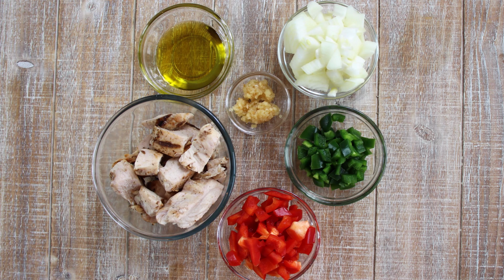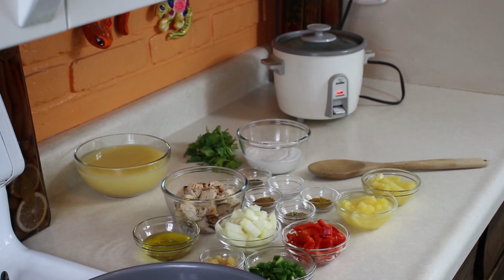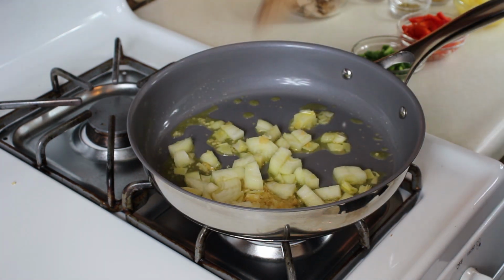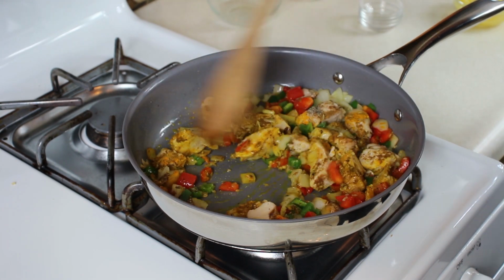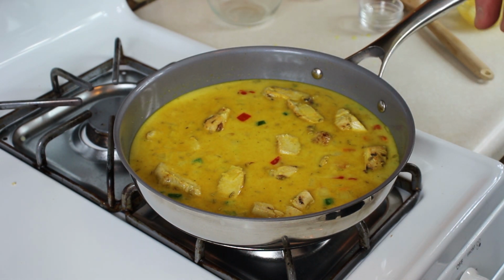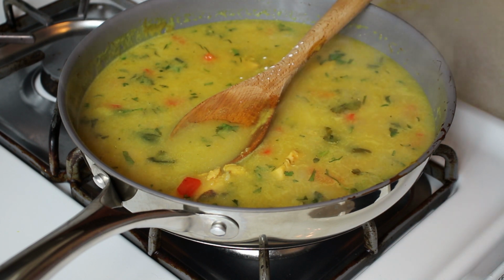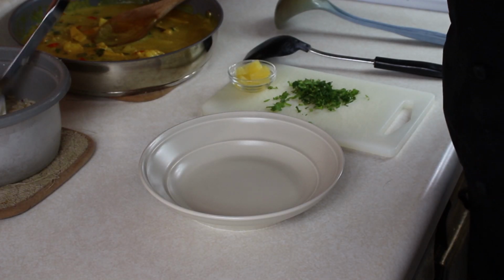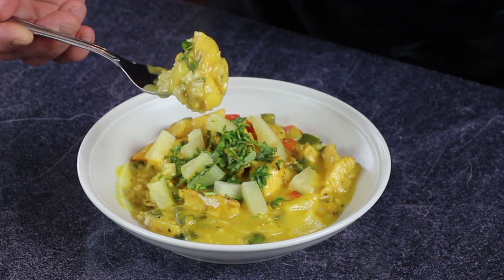Sri Lankan Chicken | It's Only Food w/ Chef John Politte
Discover the authentic flavors of Sri Lankan Chicken with this delicious recipe! Perfectly spiced, tender chicken served over coconut rice.

“Ellas’s Interlude” by DJ Williams